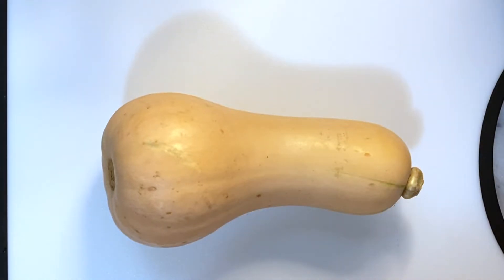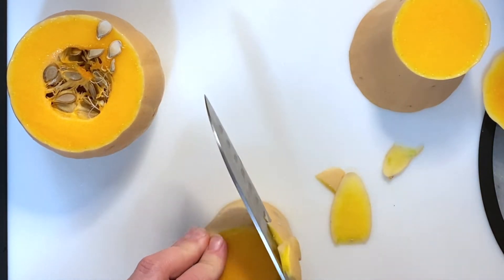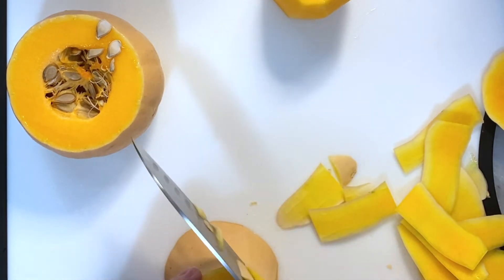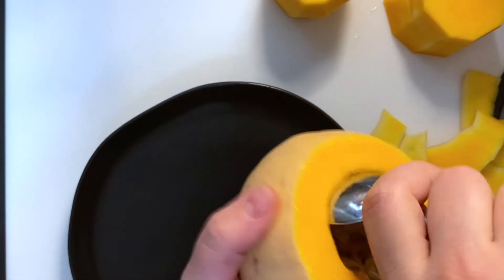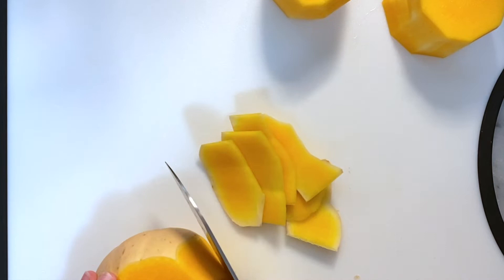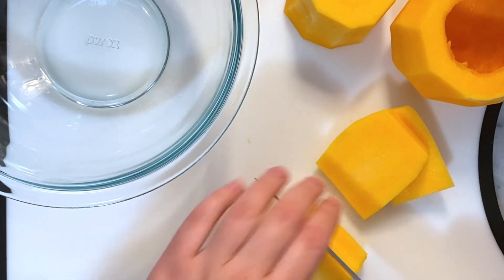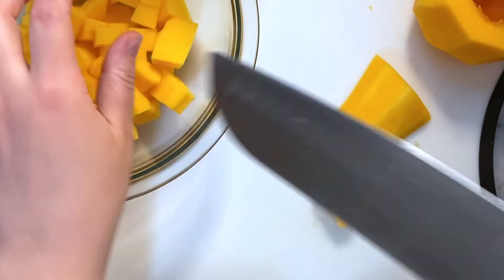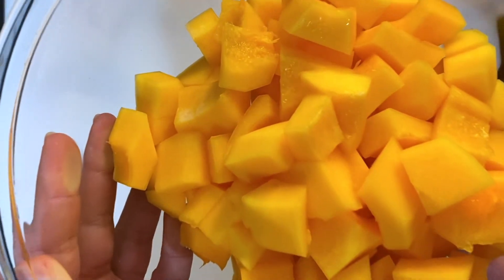How to peel butternut squash.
Do you love butternut squash but don't know how to peel it? This video will show you how I do it. All you will need is a butternut squash, a cutting board and a sharp knife.